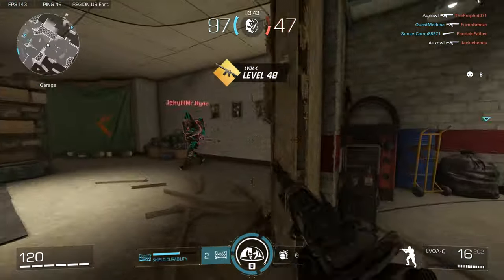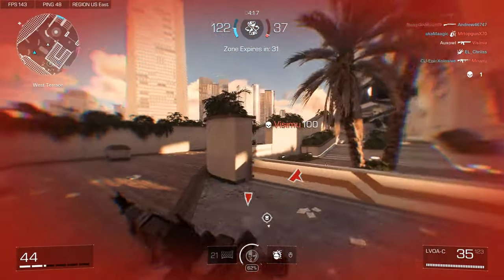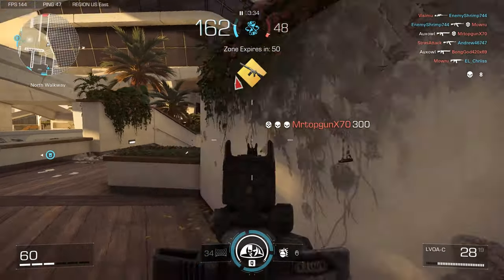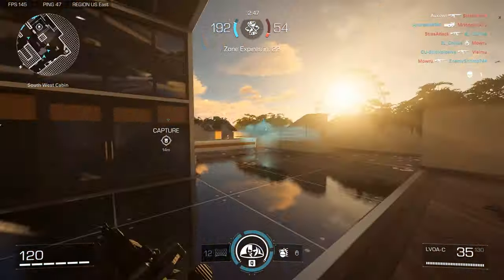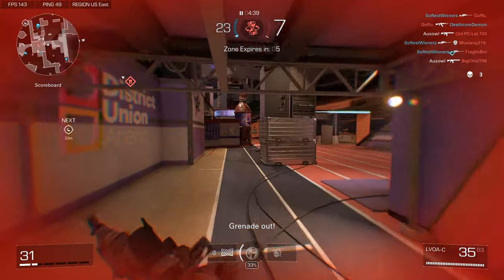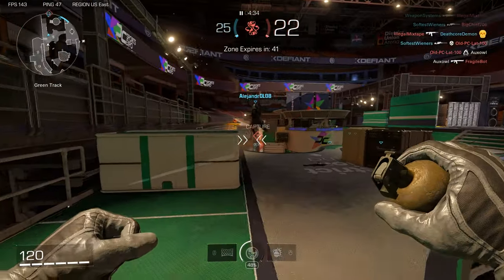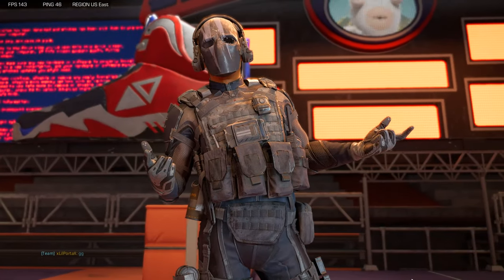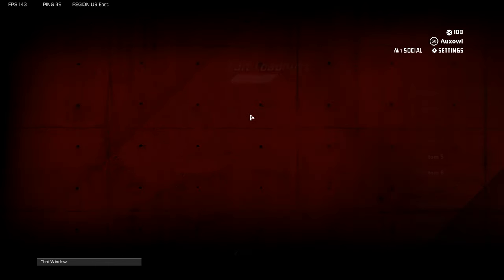Best LVOA-C Builds with Insane ADS and TTK - XDefiant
The LVOA-C is too strong. It seems to be the best Assault rifle in XDefiant. Today I've tested too many attachments and came up with the best two LVOA-C loadouts that I'm sure you'll enjoy. First, a close range build that has insane ADS speeds and then a mid range build that focuses more on strafe speed and  TTK.

🕛Timestamps:
00:00 Intro
01:26 Close Range LVOA-C Game 1
08:08 Mid Range LVOA-C Game 2
18:38 Close Range LVOA-C Loadout
19:34 Mid Range LVOA-C Loadout